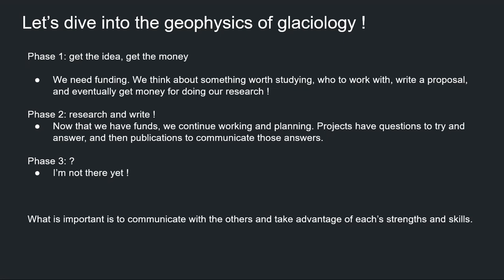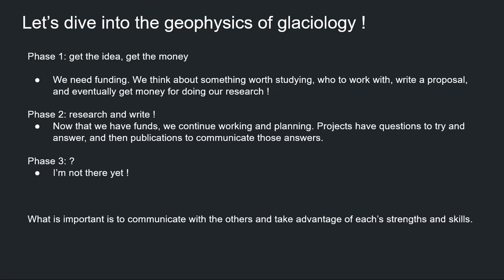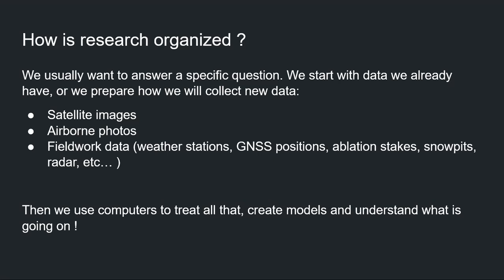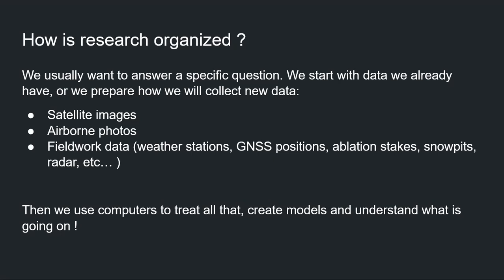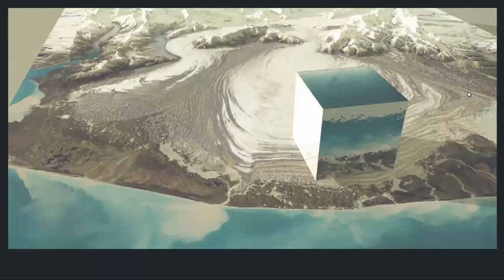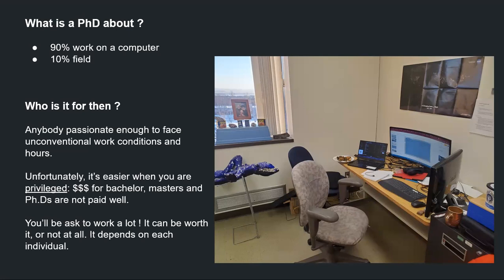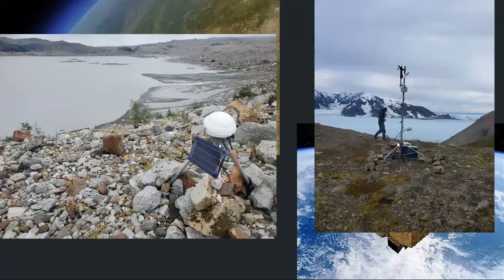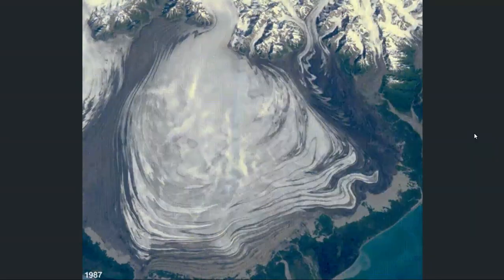Geos 119/120: Bonus Lecture